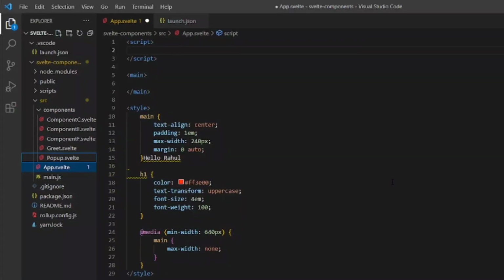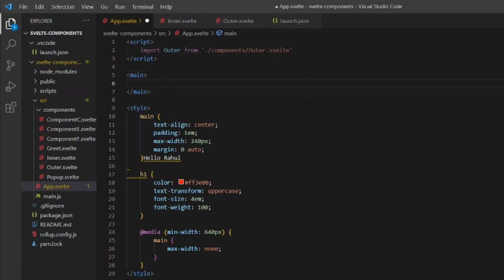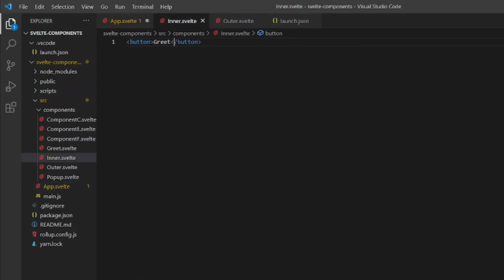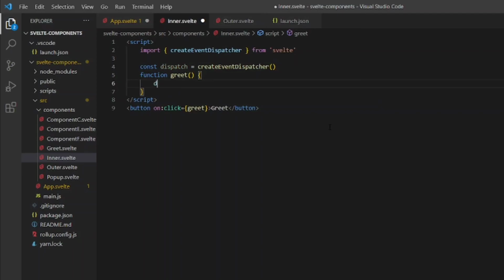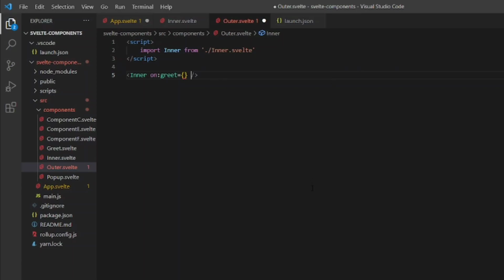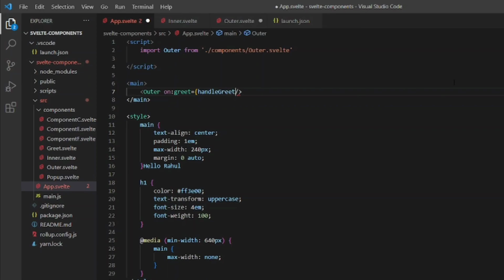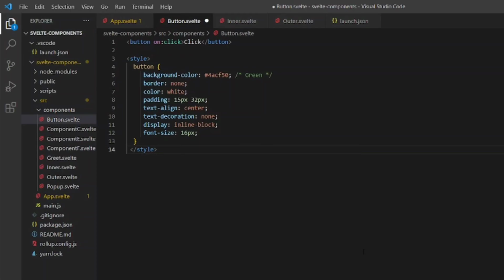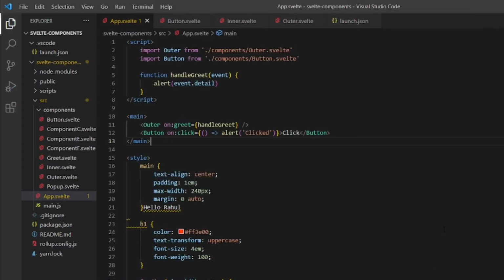Event Forwarding in Svelte #21 | RDH Code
**tags**
**tags**